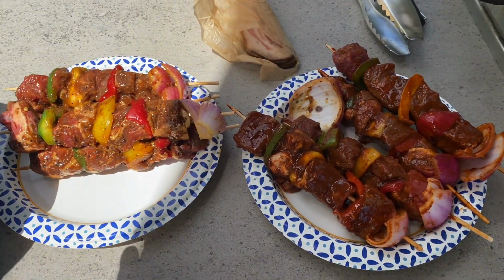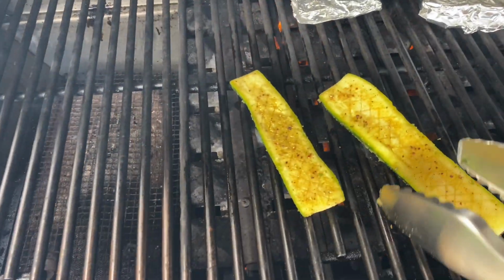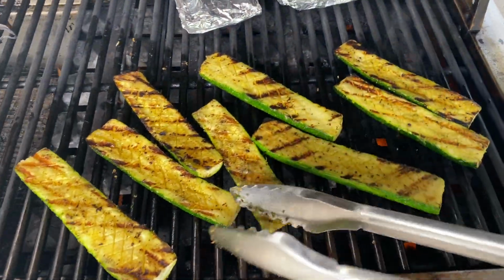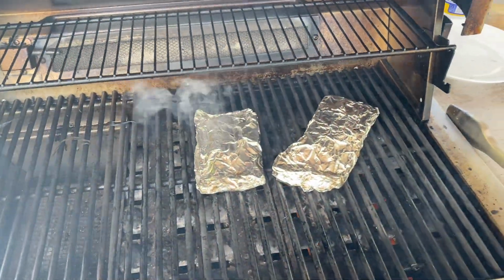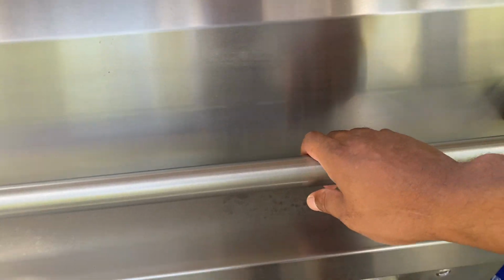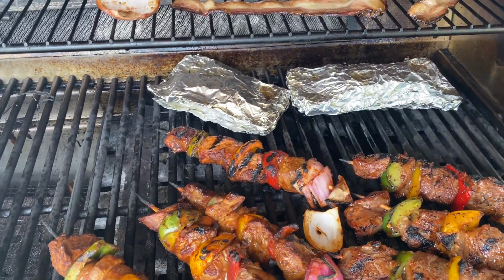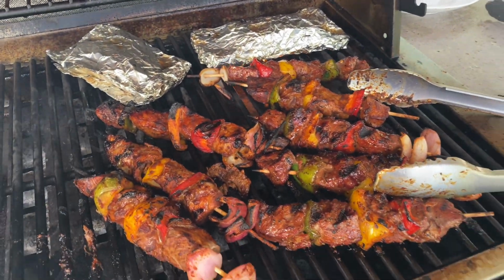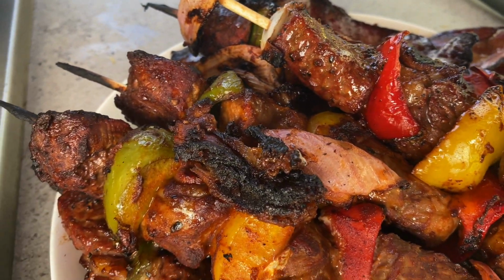BBQ Steak Shish Kebobs and Zucchini For Dinner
Making BBQ Steak Shish Kebobs. Kebobs that I usuall make are with chicken but I felt like having steak on this day. for sides i grilled zucchini.